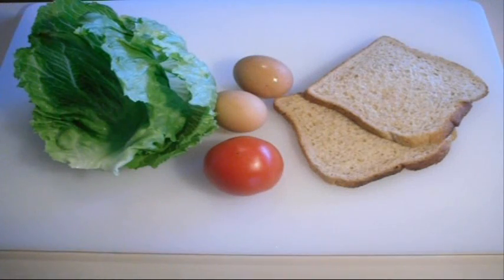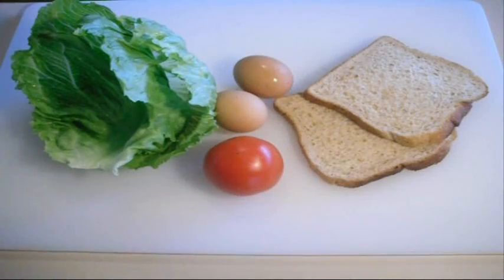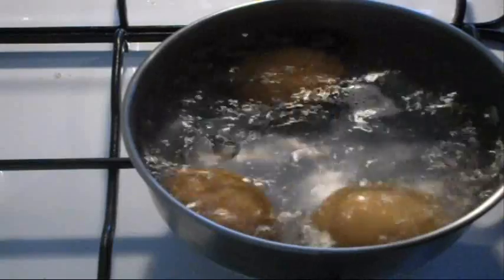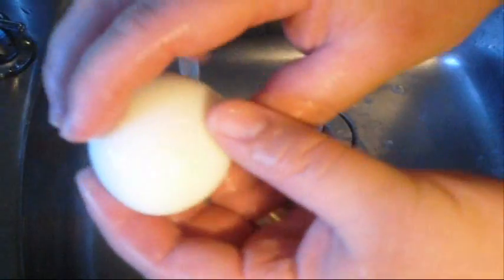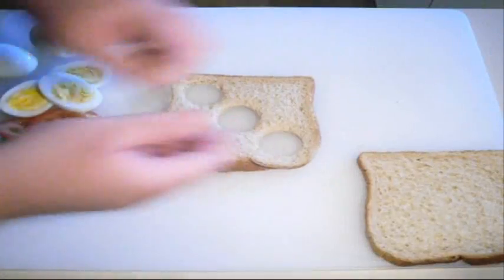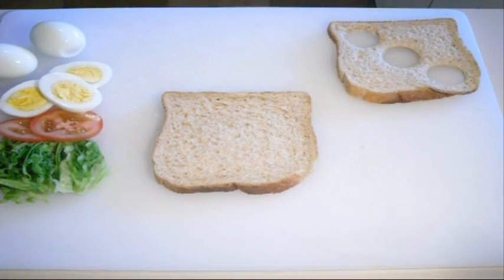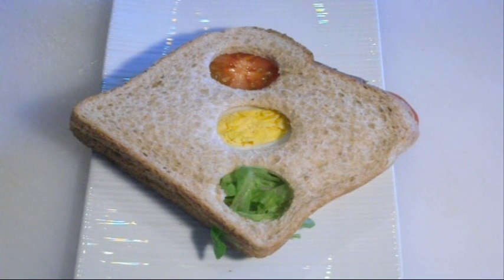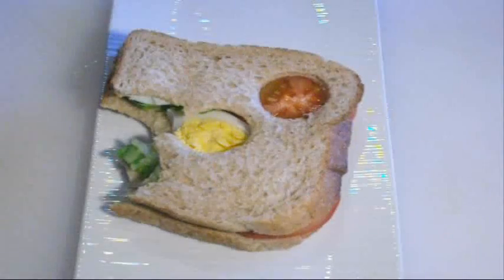TRAFFIC LIGHT SANDWICHES - KIDS RECIPE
4 slices wholemeal bread
2 eggs (hard boiled)
lettuce (shredded)
1 tomato (sliced)
butter for spreading (optional)

~ Nicko